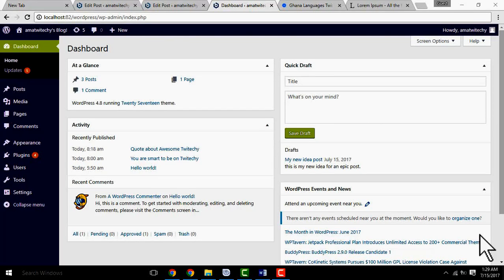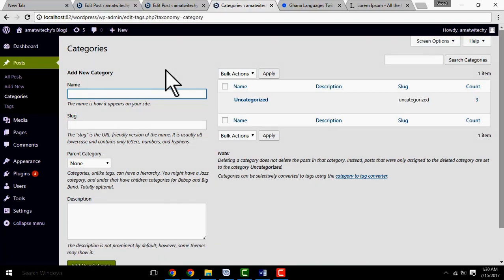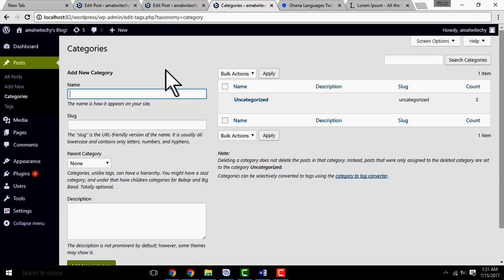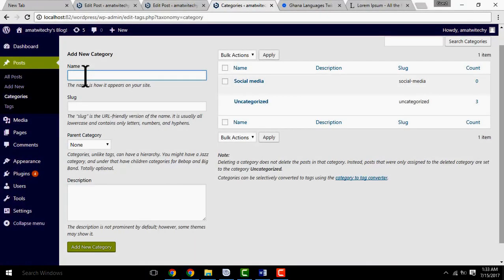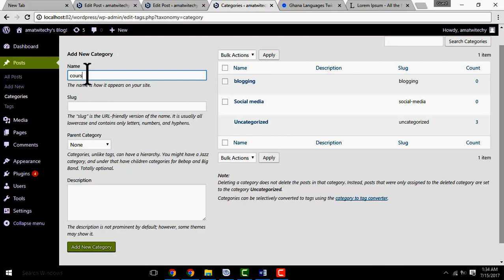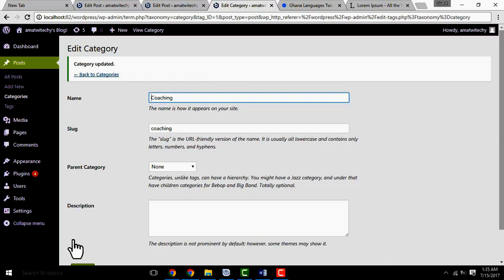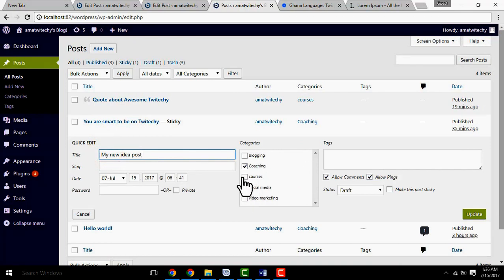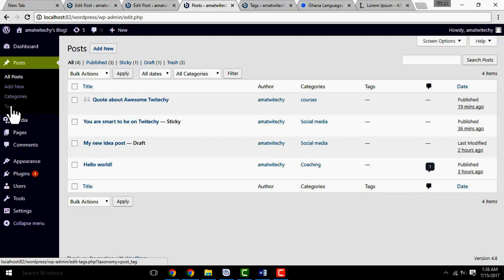Learn WordPress step by step in Twi - Adding Categories and Tags Ep#11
In this video, we'll look at how the look and fell we see on our screens is achieved.  These are all the works of themes and templates. Let us explore the uses and benefits of themes to a WordPress website.

TOOLS WE USE FOR OUR VIDEOS AND WORK

► 📷 Logitech HD Pro Webcam C920

USB Microphones, Lavalier Mics, Recorders - Choose what suits you.
►Headset Mic
►Audio-Technica ATR2100-USB
►Blue Yeti USB Microphone
►2 lav Mics for Dual Interviews
►Audio-Technica ATR3350 lapel mic
►Zoom H1 Handy Portable Digital Recorder

High-end Video Kit
► 📷 My Canon T7i Video Camera Kit
► 📷 My Canon T7i w/ Kit Lens STM